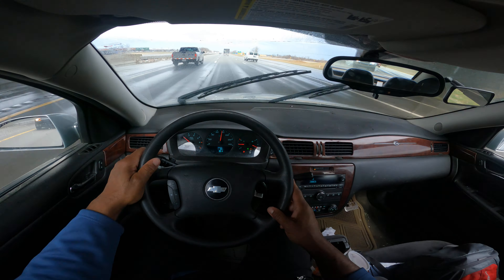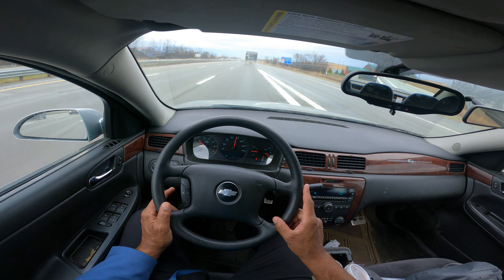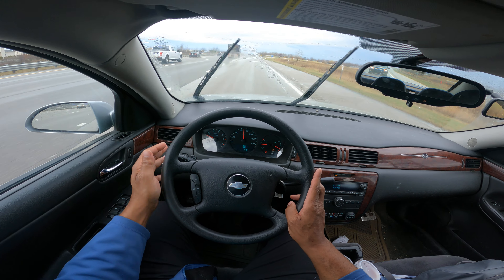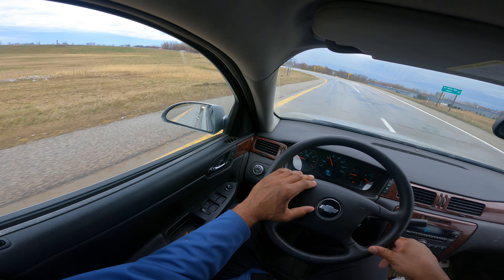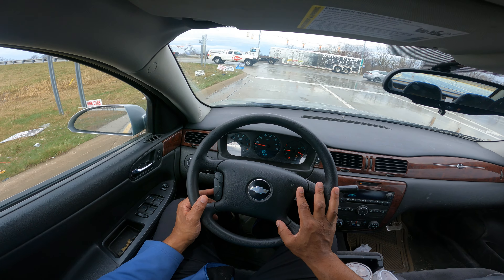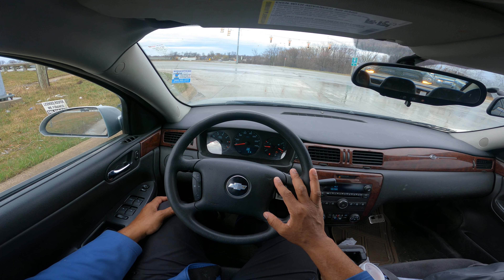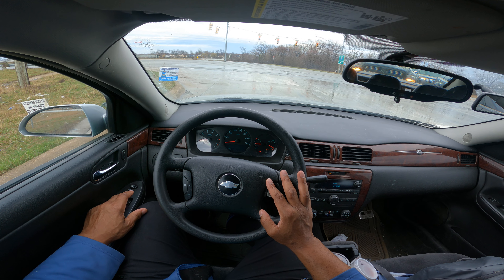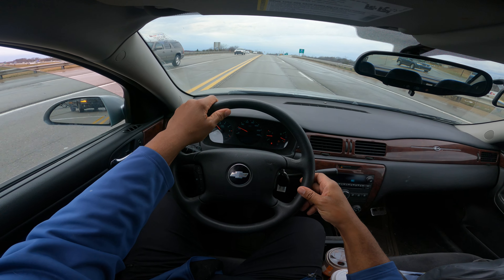How to Pass Driving Test 1st Time - What you won't be told !!! - Examiners Point of view